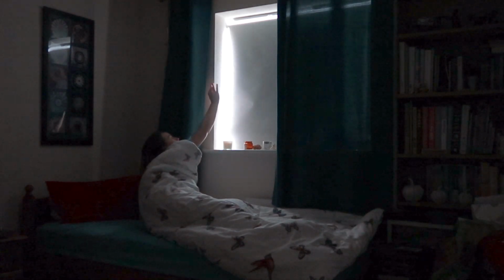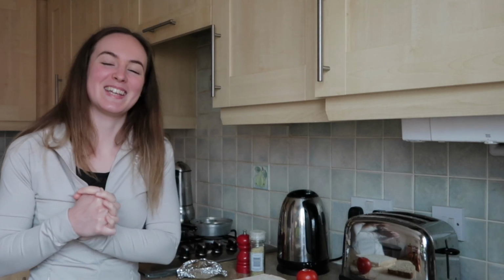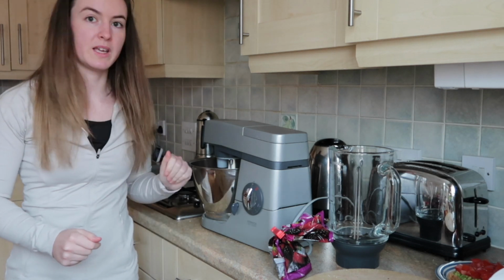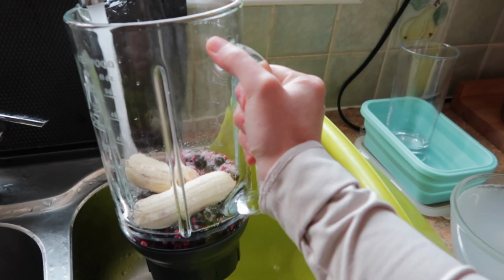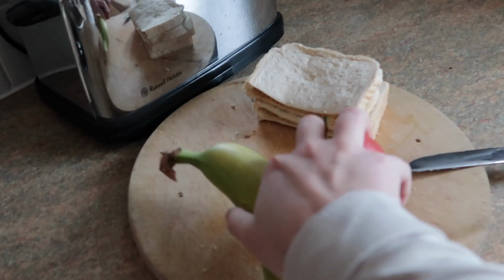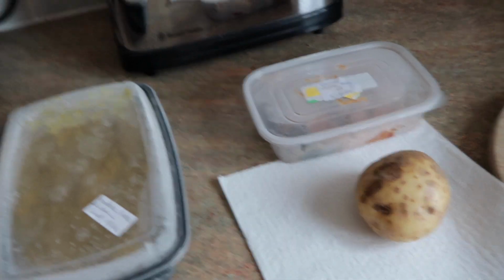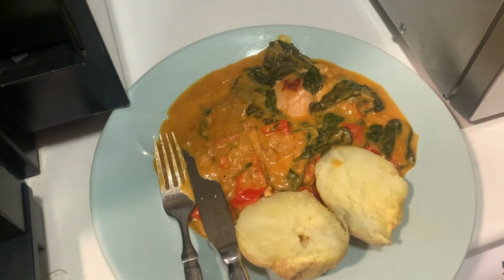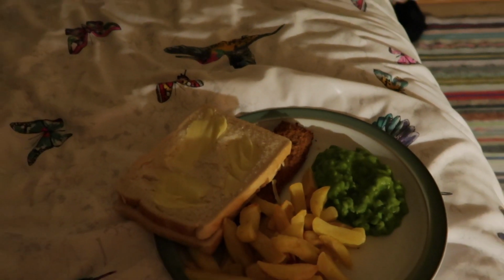What I Eat In A Day When Working And Training!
My first ever You Tube video! Follow along with me throughout my day with what I eat when working and training.